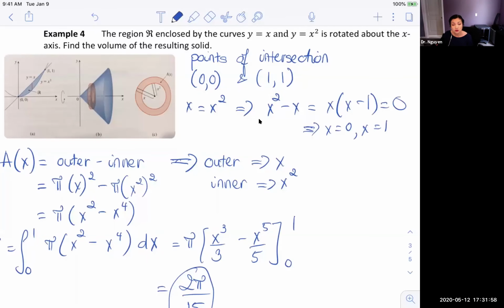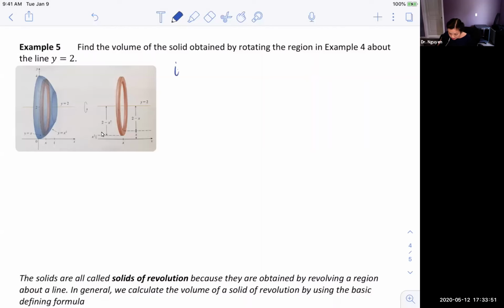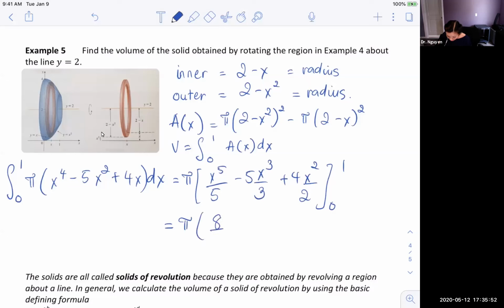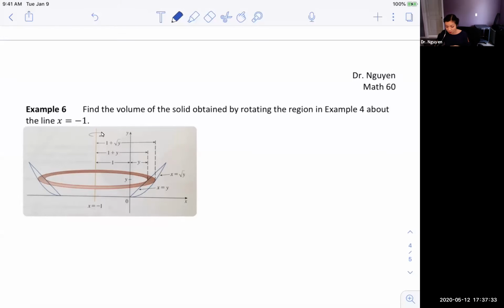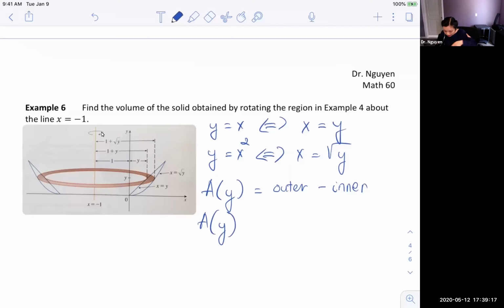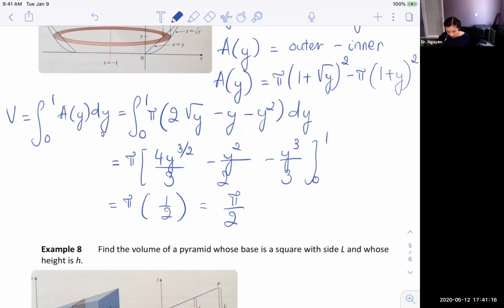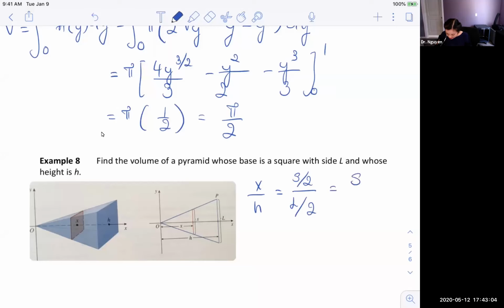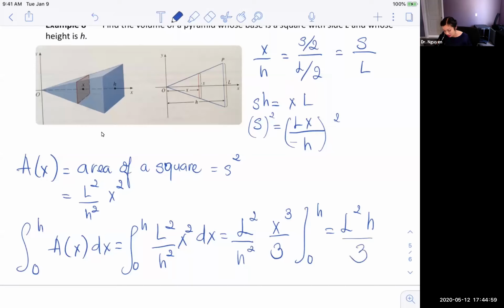Cal 1 Sec 6.2 Volume Part 3